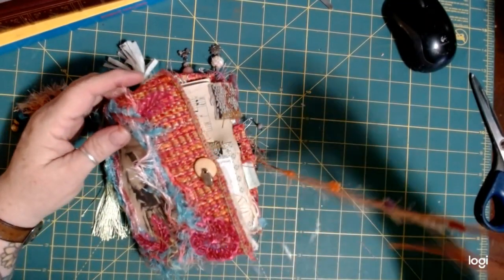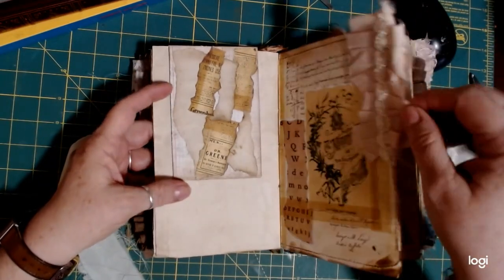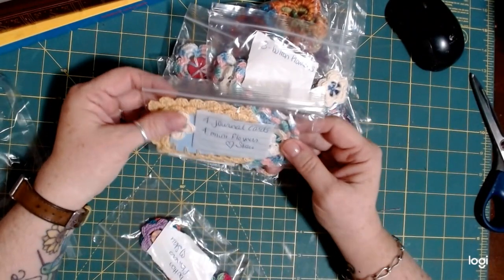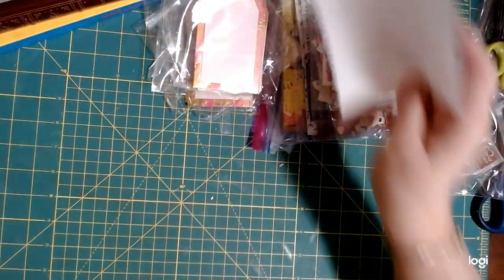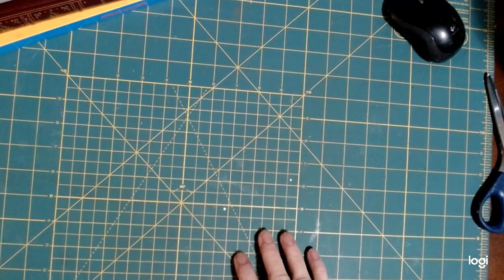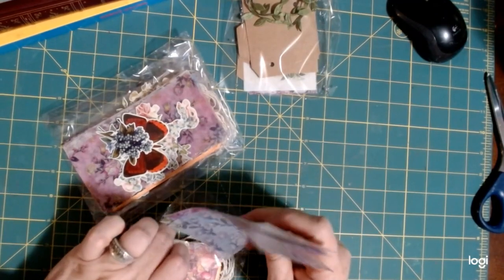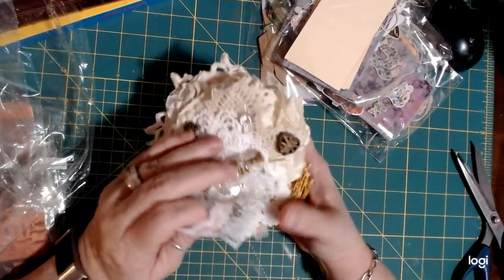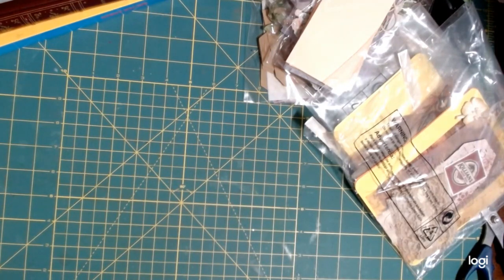Join me in thanking Kathie V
dAFI - 16970 San Carlos Blvd. #160-106, Fort Myers, FL 33908 (all others)

1) Painting supplies of any kind including objects used in mixed media
2) Jewelry making supplies
3) Paper crafting… Everything from card making to scrapbooking to book smithing to junk journals etc...
4) Books to be resold to fund expenses or be cut apart for their images or for turning into journals
5) Fabric or leather of any sort including samples
6) Finished crafts or items that fit into an auction theme (for sale in auctions)
7) Monetary donations… This helps cover Hartist wishes and the cost of things you may not think about, shipping, storage, packaging, or supplies in quantity